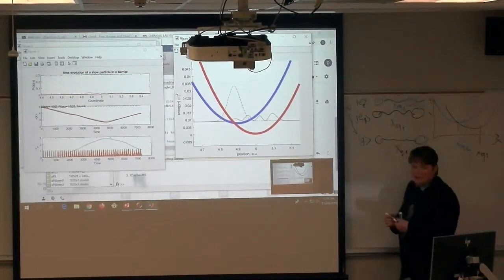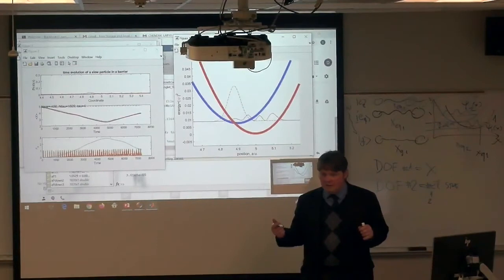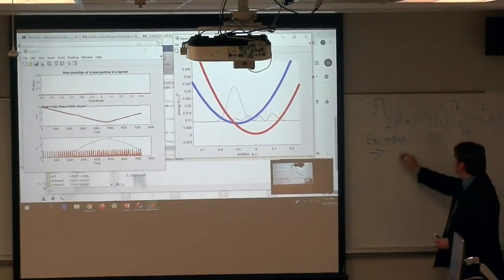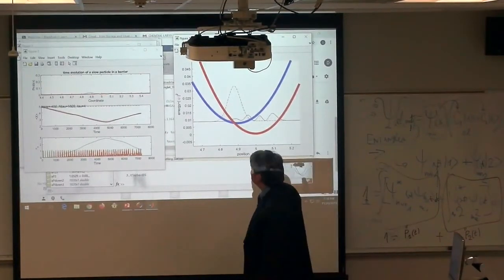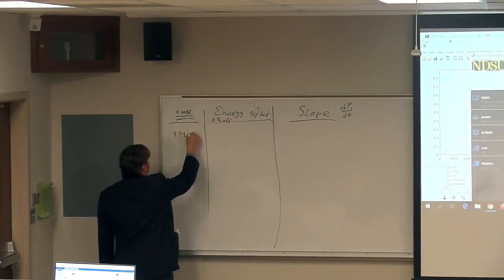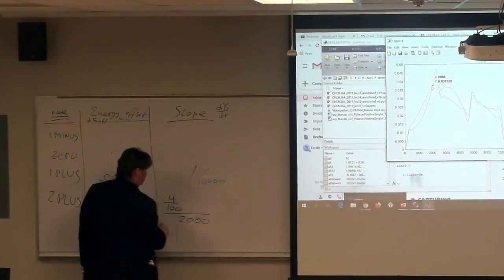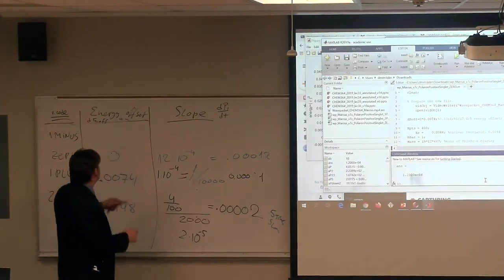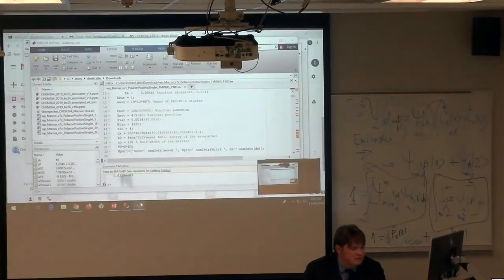CHEM364 lab10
projects